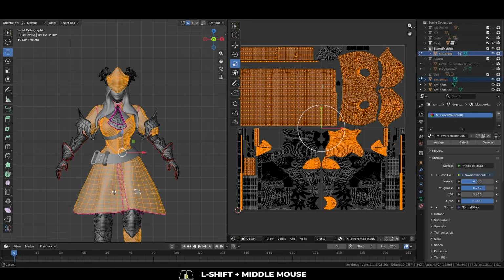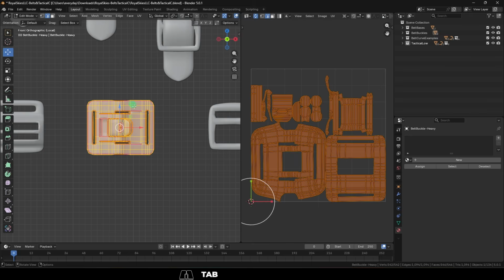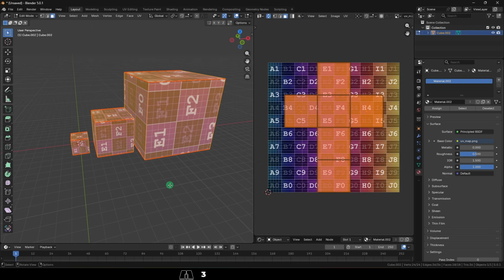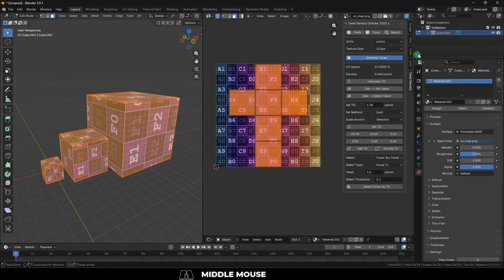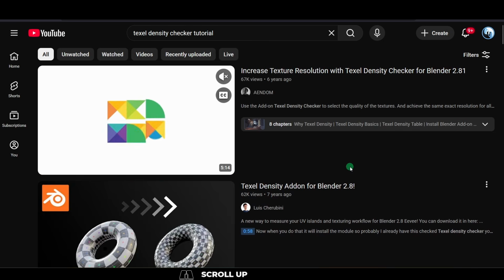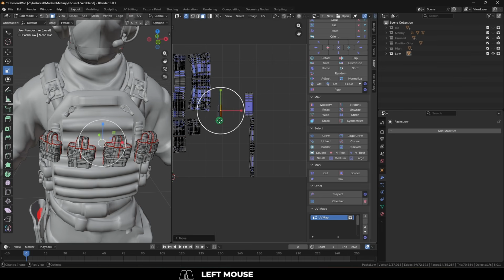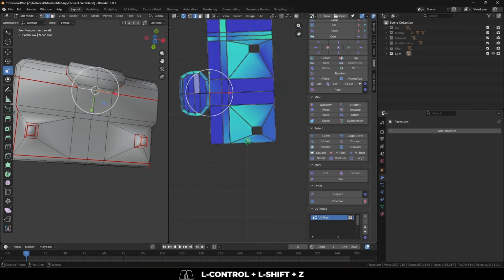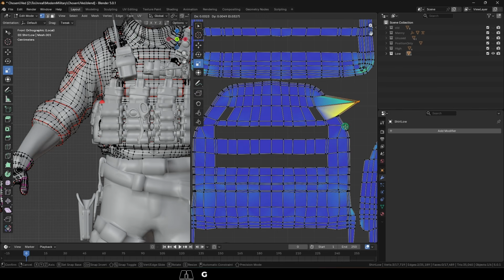The ENTIRE UV Mapping Workflow (BLENDER)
Here's everything you need to know to start UV Mapping in Blender ~
Free Must-Have UV Add-ons: 0:00
Add-on Installation: 0:09
Seam Controls Explained: 0:14
Seam Advice: 0:43
UV Unwrap Options: 1:03
Even Square UV Benefits: 1:33
Texel Density Explained: 2:32
Calculating UV Space: 3:32
UNIV Explained: 4:11
Align Vertices: 4:23
Auto UV Packing: 4:40
Island Stacking: 4:50
Unwrap Without Resizing: 512
Quadrify: 5:23
Straighten By Edge: 5:38
Stitch Edges: 5:57
Cut Edges: 6:14
UV Editor Explained: 622
Scale From Corner: 6:33
Mirror Tools: 6:47
Align Tools: 6:51
UV Stretch Visualizer: 6:59
Summary: 7:14
Texture Series Peak: 8:26
Members Thankyou: 8:35